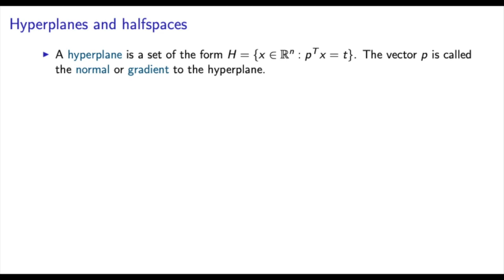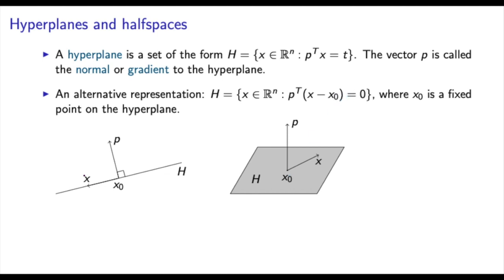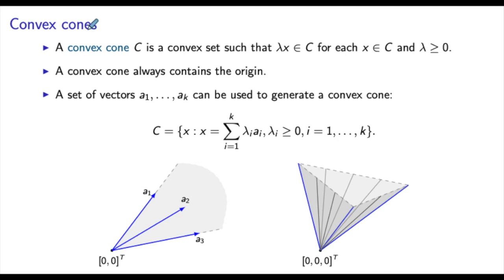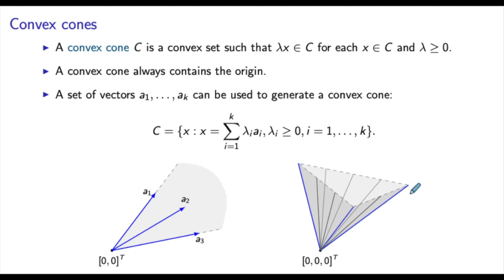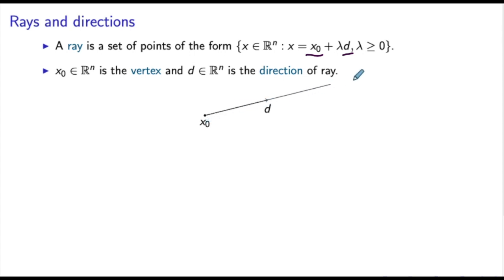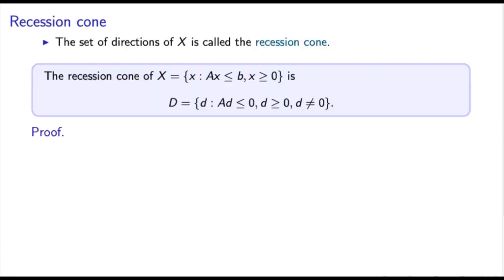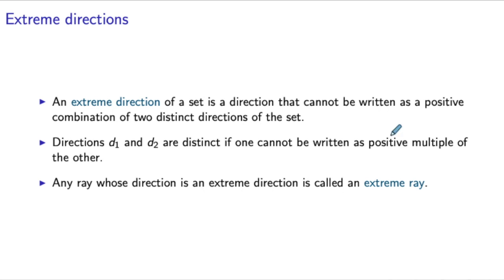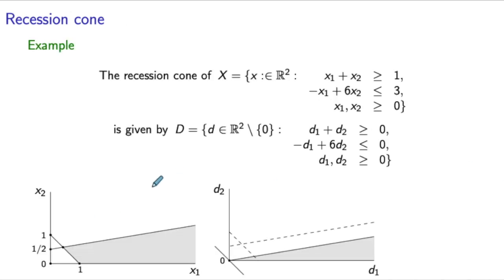Polyhedra: Basic Definitions; Recession Cone Description